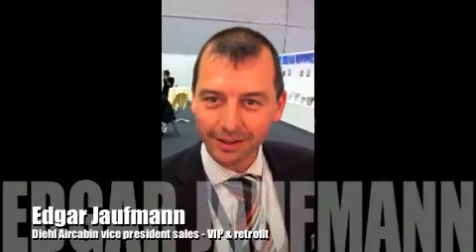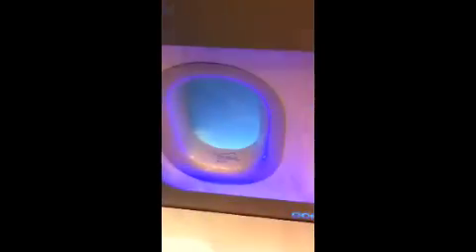New aircraft window shade will rock your in-flight world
Diehl is bringing a new electro-mechanical window shade to aircraft. You ain't seen nothing quite like this before in flight.